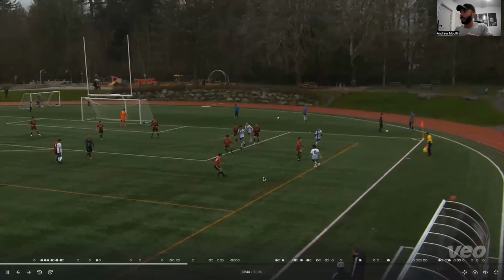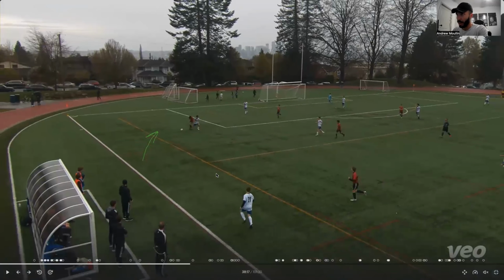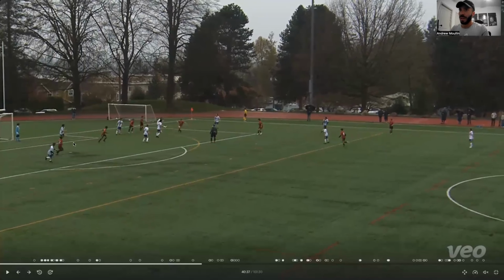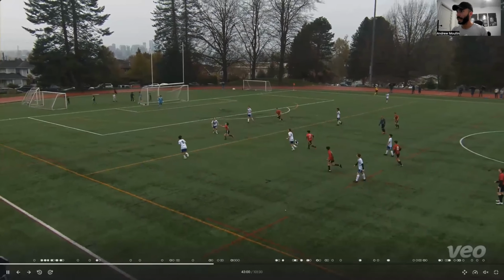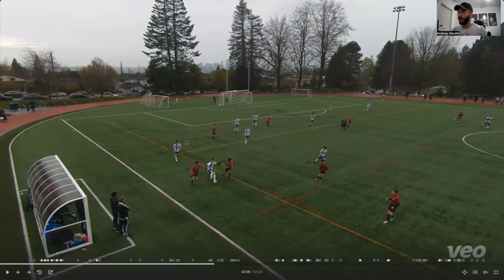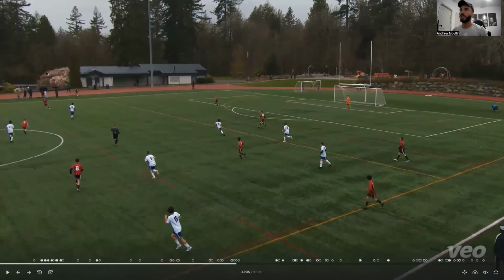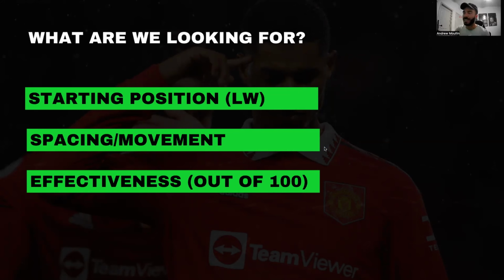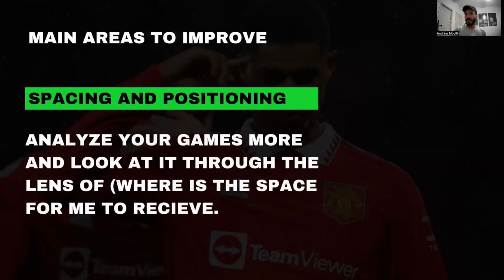I review a left winger's game video and rate it 1-100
I asked my community to send me their game videos and they did.

I am going to break down this players game and rate him 1-100 based on his effectiveness in the game.

Coaches, need help organizing your team?